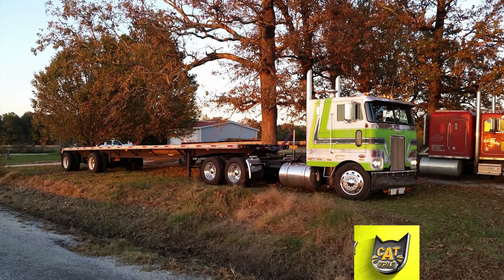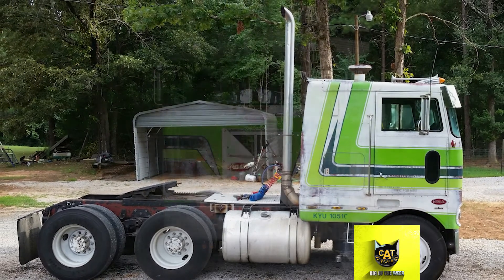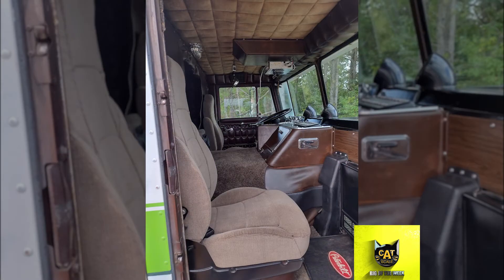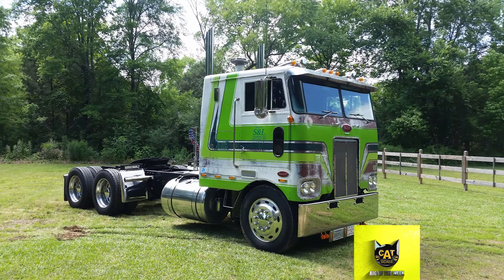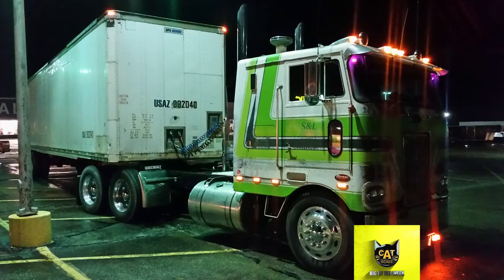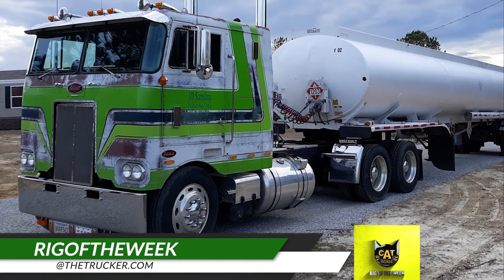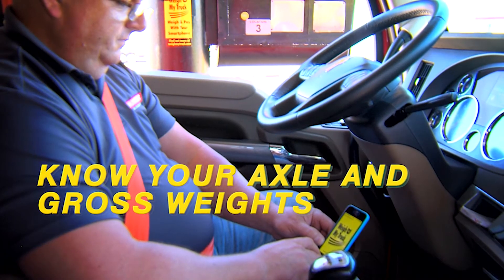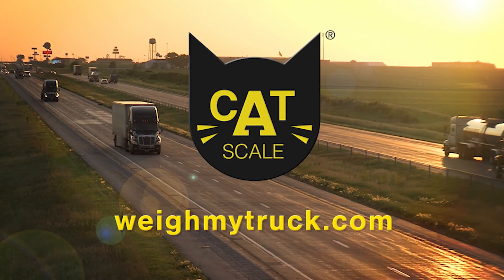CAT Scale Rig of the Week — David Sansing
Owner David Sansing found this 1981 Peterbilt 352 on Facebook four years ago. He said he bought it because his dad used to drive a 1979 model and David thought it was the coolest truck he had ever seen.